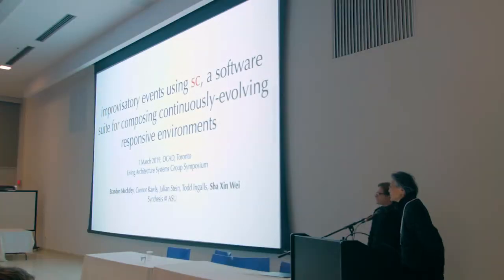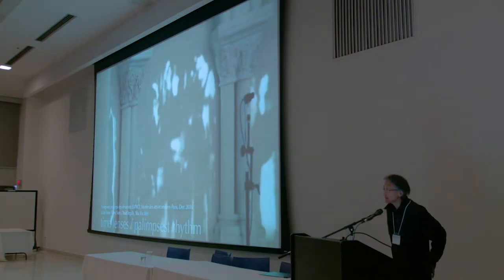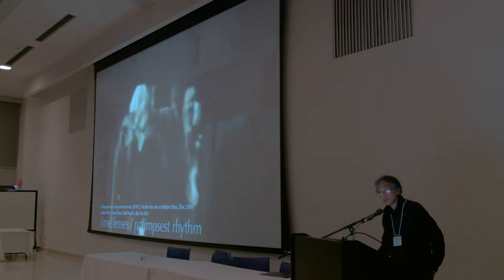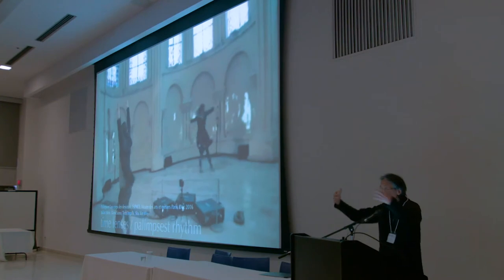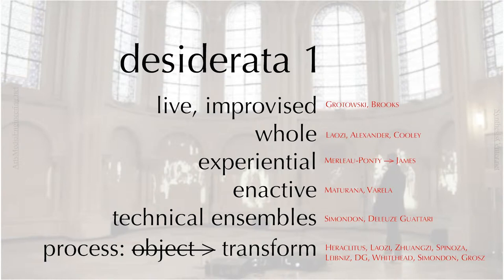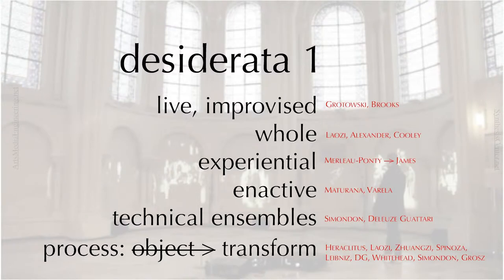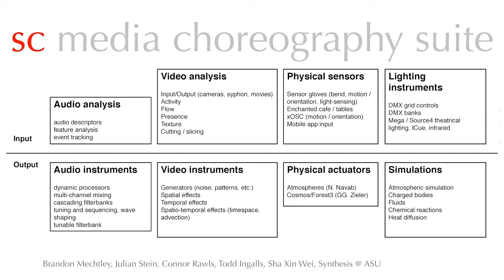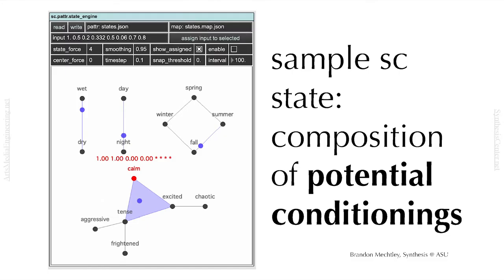Improvisatory Events Using SC: A Modular Software Suite - Sha Xin Wei and Brandon Mechtley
Living Architecture Systems Group Symposium 2019
March 1 - 3, 2019
OCAD University & University of Waterloo

Synthetic Cognition Panel

Sha Xin Wei and Brandon Mechtley
Synthesis, Arizona State University